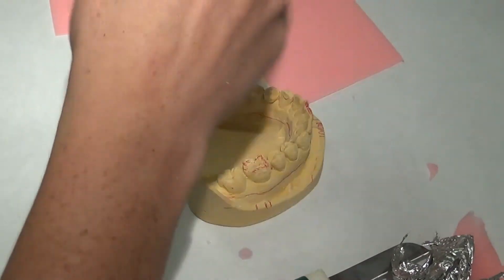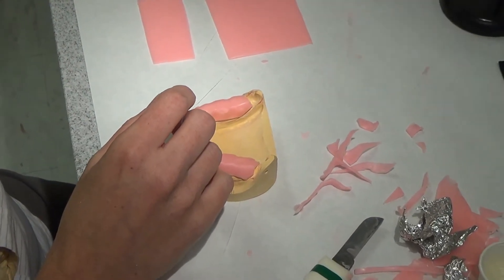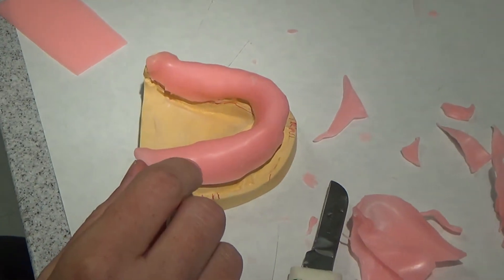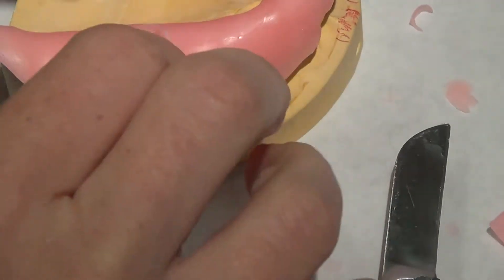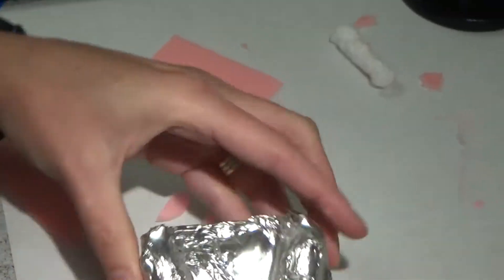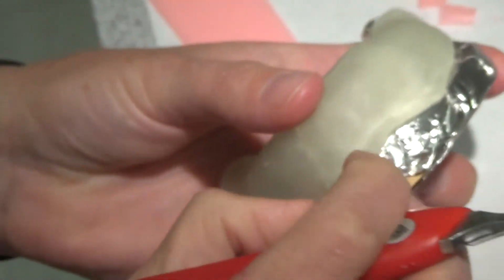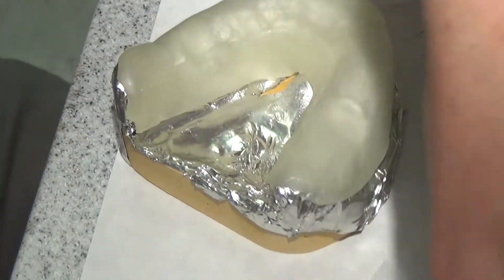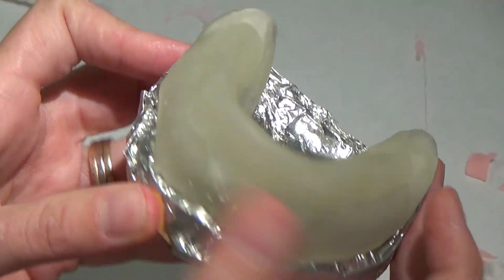Custom Tray (Project) Part 3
Custom Tray Design (edentulous concept) on Dentate Casts
Students at ULSD are learning how to border mold on each other - I developed this technique to allow students to have a hands on experience with compound and border molding prior to their first edentulous patient in the clinic.